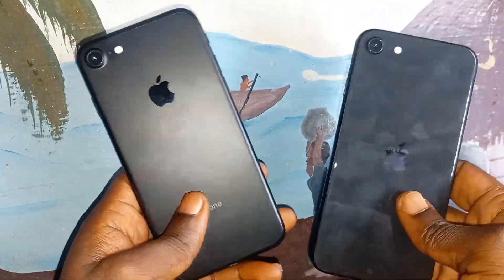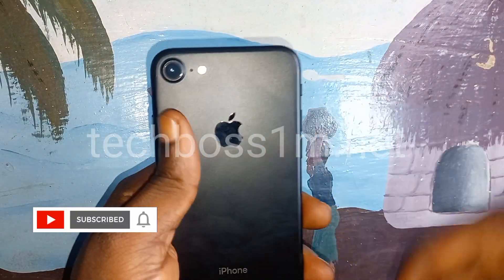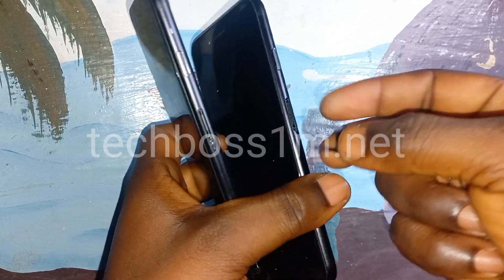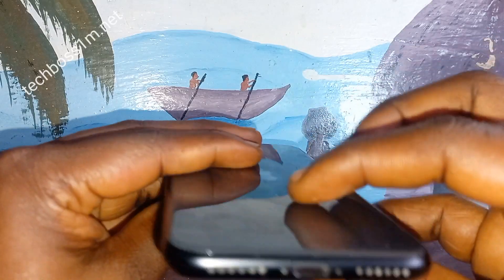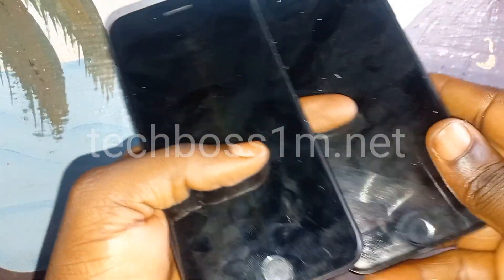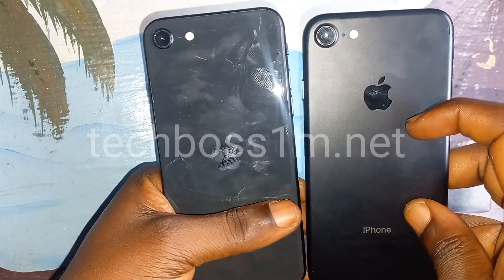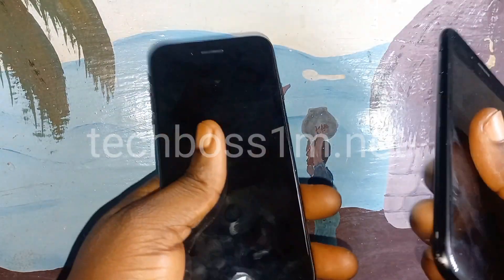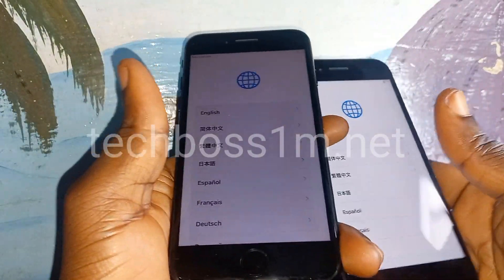IPhone Se (2020) Vs IPhone 8 In 2023 | Comparison & Review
📱 Are you torn between the iPhone 8 and the iPhone SE? 🤔 Don't worry; we've got you covered! In this epic showdown, we'll dive deep into the details and compare these two iconic iPhones side by side. From design